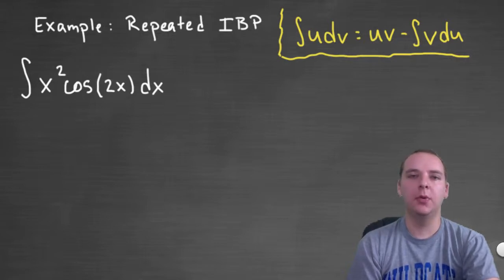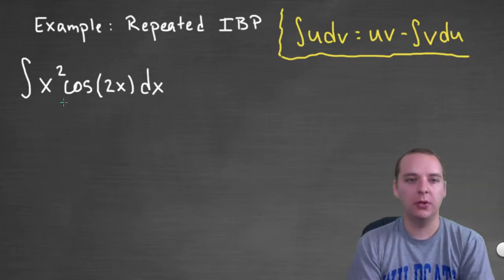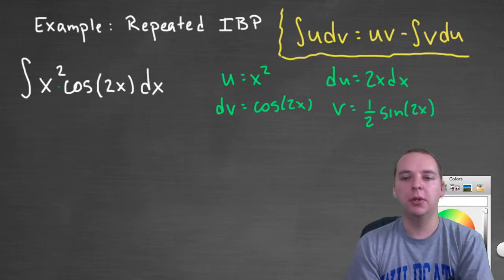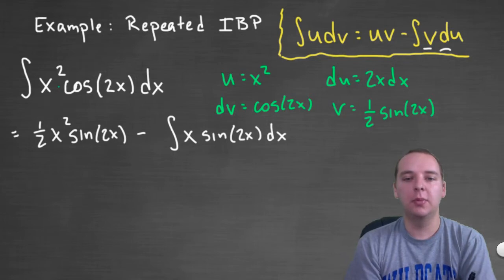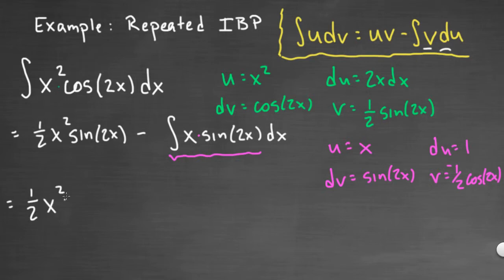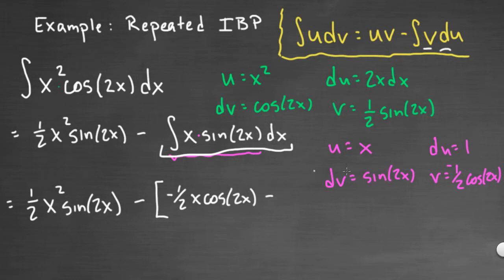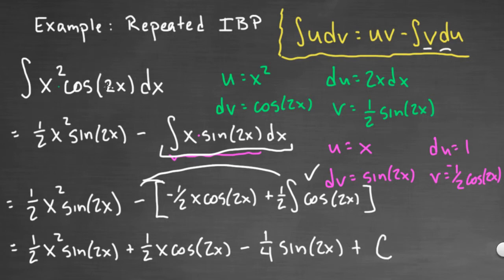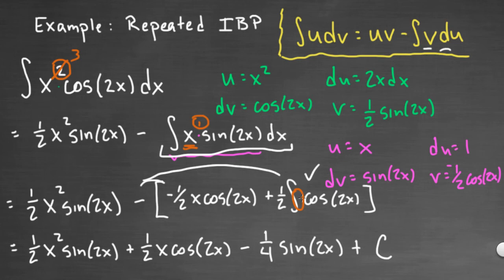Integration by Parts - Example 3